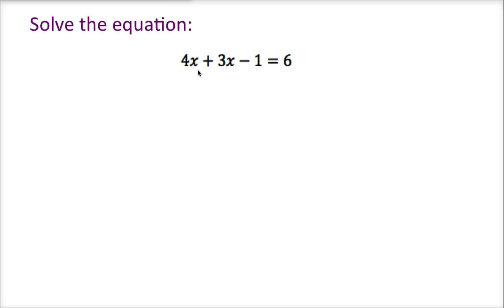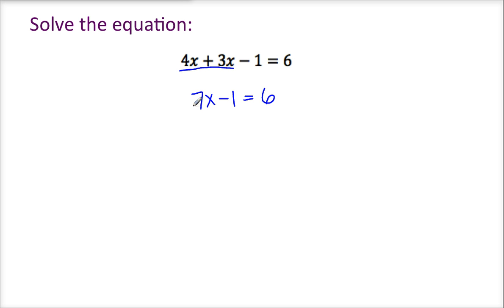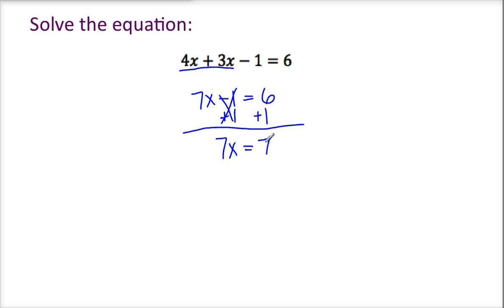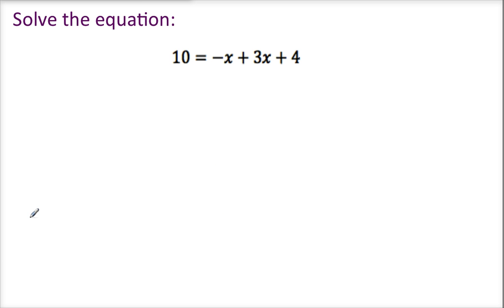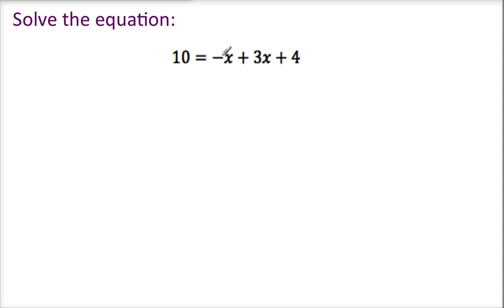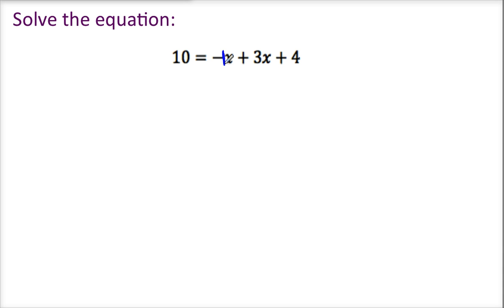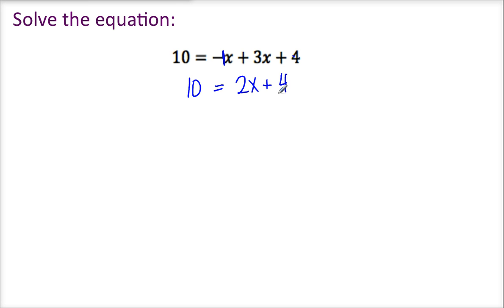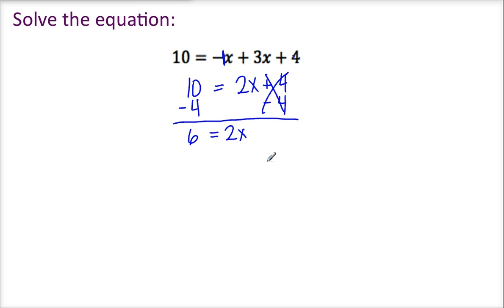1 3 Linear Equations wout Tiles